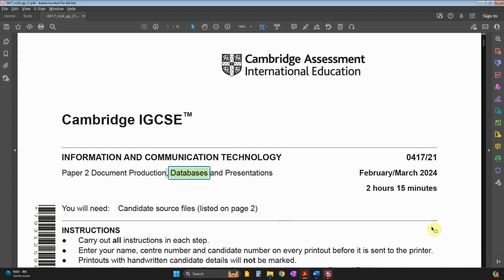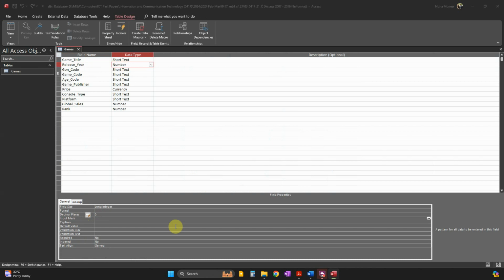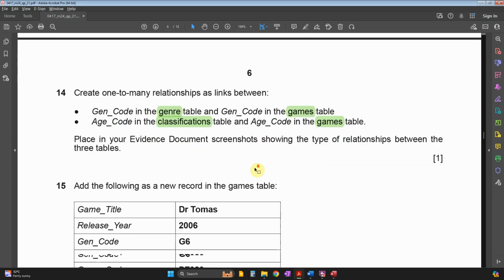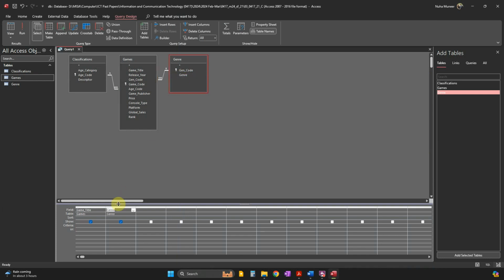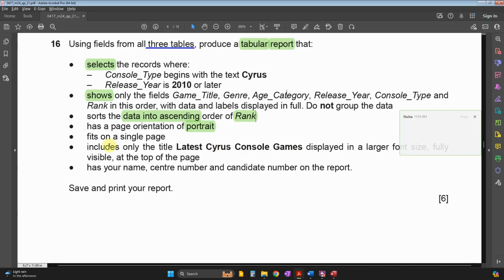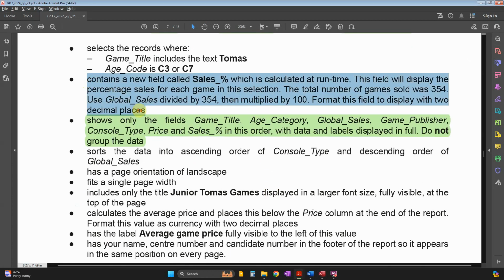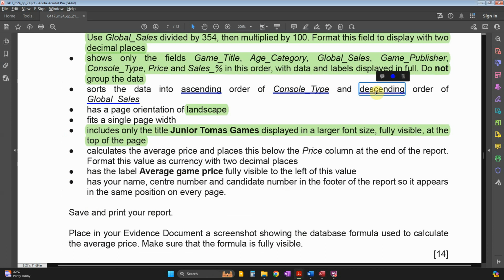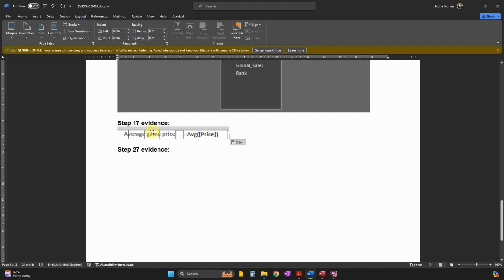IGCSE ICT | Feb Mar 2024 | Paper 21 | Data Manipulation Access (0417/0983)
TIME STAMPS
00:00 Intro
00:44 Task 1
04:32 Question 2